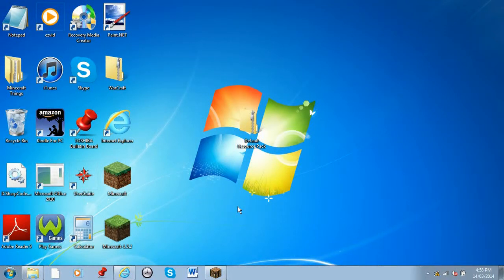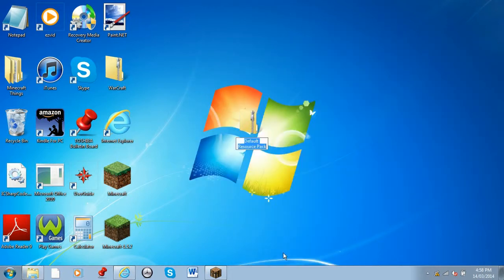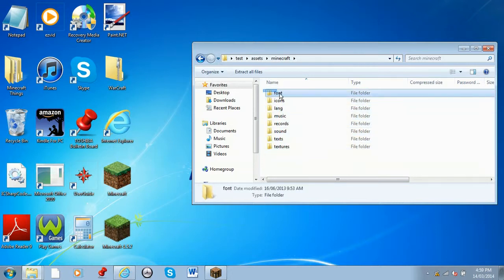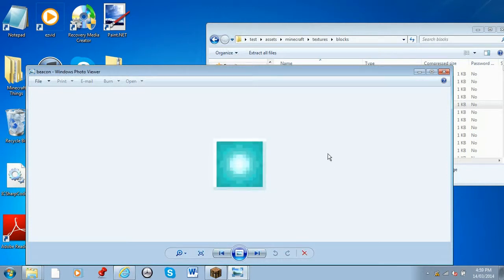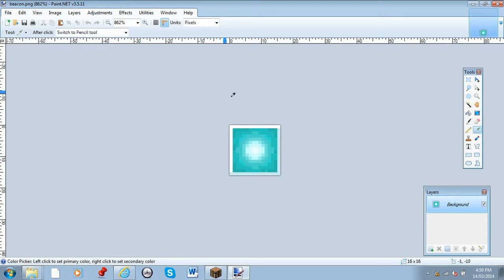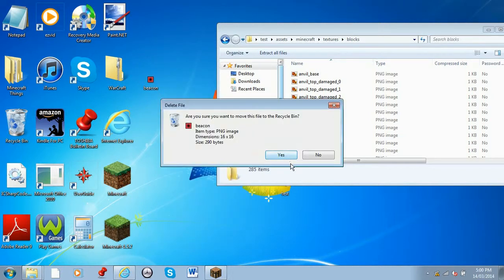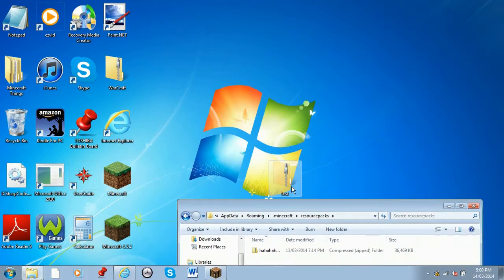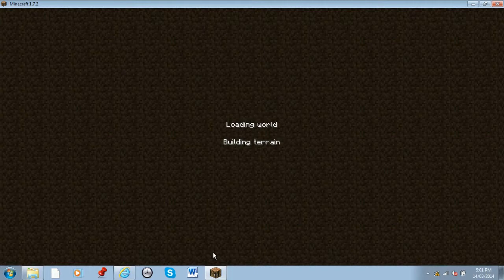how to make a minecraft texture pack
this is a simple video of how to make a custom texture Default Pack: pack